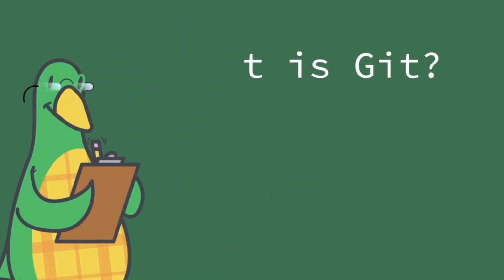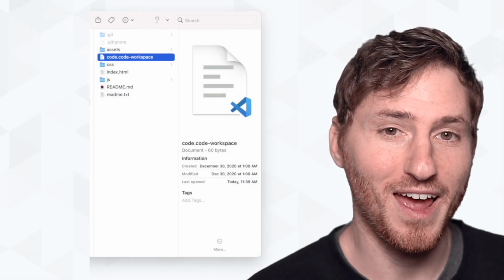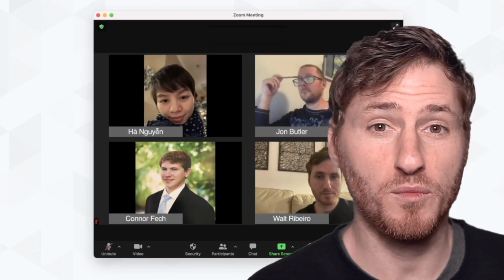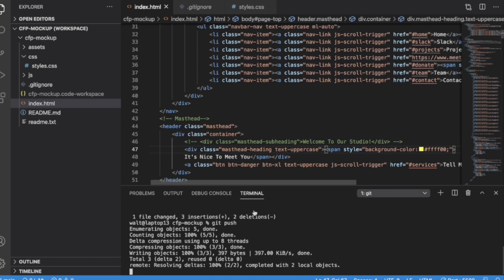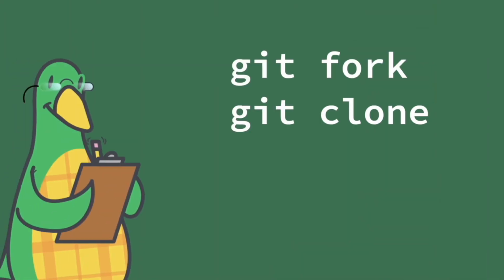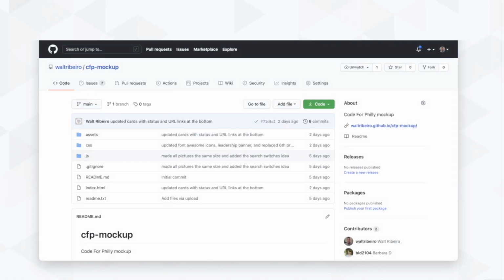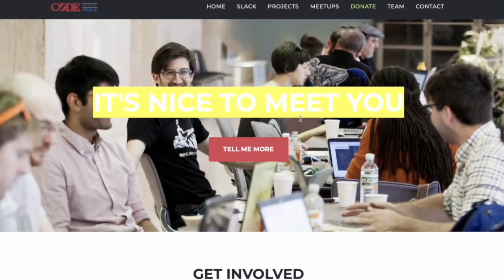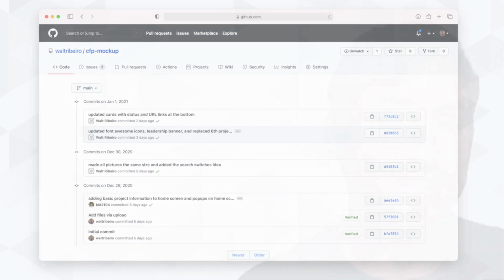Introduction to Git | Version Control Basics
Git is the most popular free and open-source version control system and allows multiple contributors to work on the same project simultaneously. In this video, we'll go over the basics of version control, and how to use Git within the command-line, how to get started with Git repositories (repos).

Chapters:
0:00 - Intro
1:10 - What is Git?
2:01 - Git init and Repos
3:40 - Git Commit and Push
5:28 - Fork Clone and Branch
7:27 - Commit Example
8:26 - Recap and Outro

Read the doc for more information on getting started with Git

Product: Linode, Git, GitLab; Walt Ribeiro;